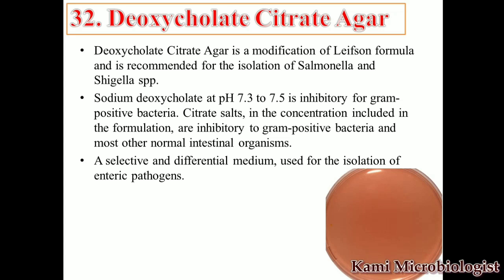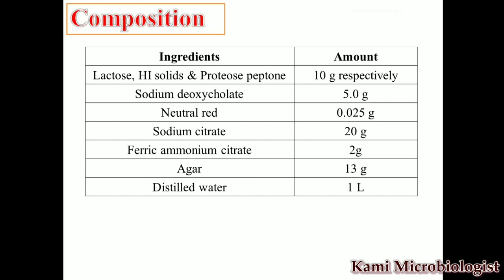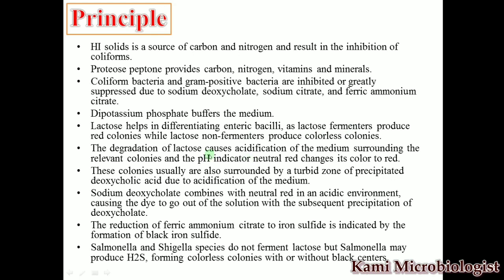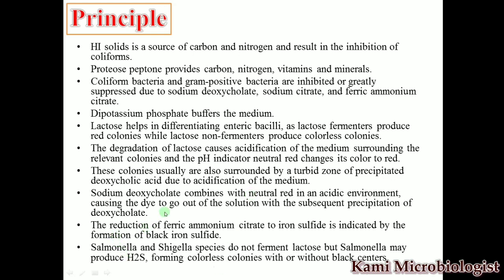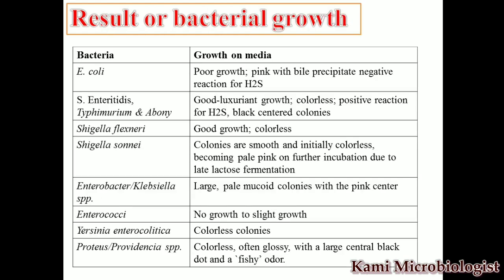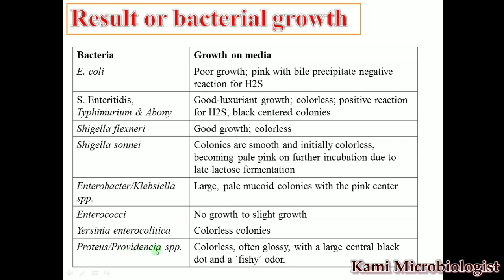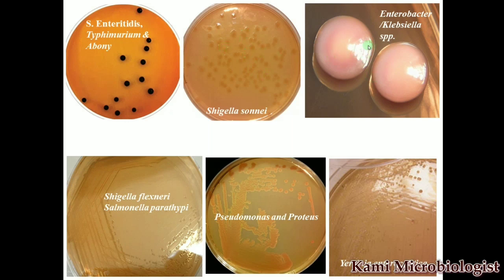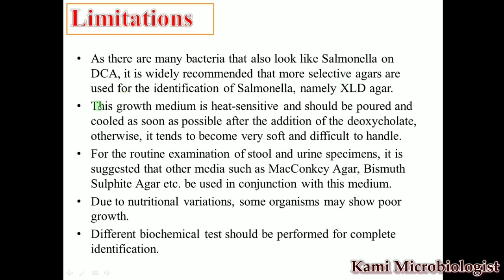Deoxycholate Citrate agar (DCA) media: culture media lecture 33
this is the video lecture regarded to culture media
in this video lecture we will explain Deoxycholate Citrate agar (DCA) media

1. Introduction or what is Deoxycholate Citrate agar media
2. Deoxycholate Citrate agar media media plate
3. Deoxycholate Citrate agar composition
4. Deoxycholate Citrate agar  principle
5. Deoxycholate Citrate agar (DCA) media preparation
6. Deoxycholate Citrate agar (DCA) media result
7. bacterial growth on Deoxycholate Citrate agar (DCA)
8. limitation of Deoxycholate Citrate agar (DCA)
9. uses of Deoxycholate Citrate agar (DCA)